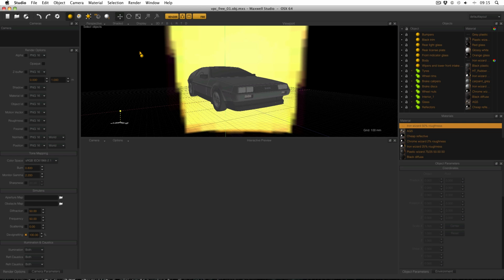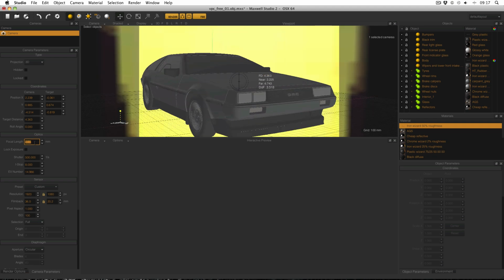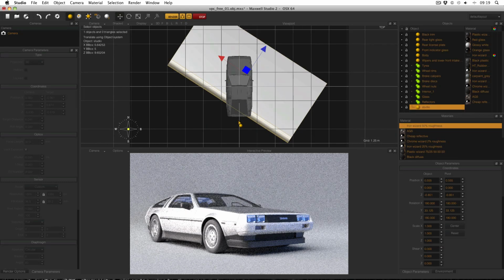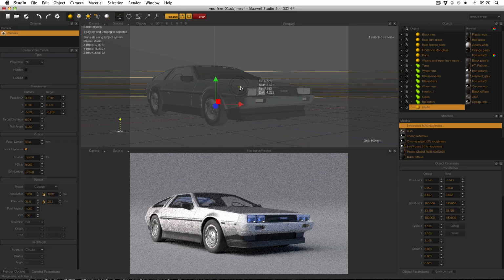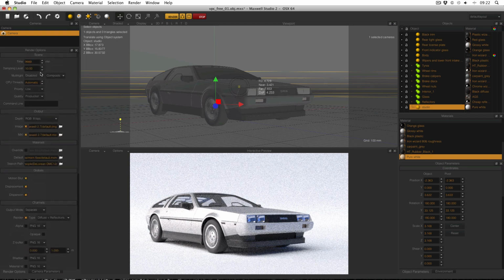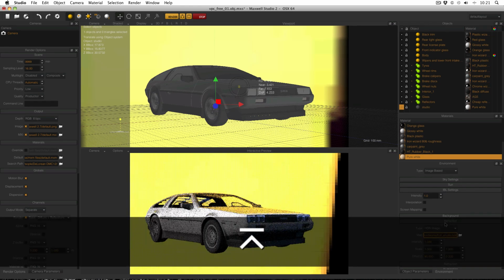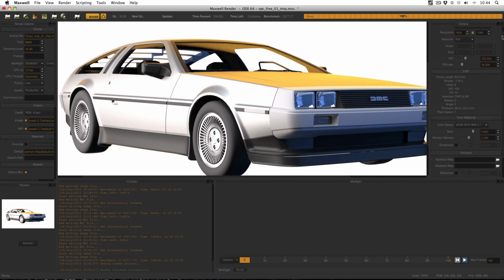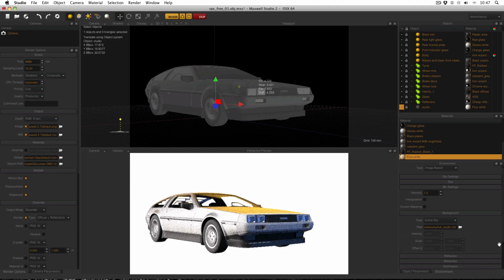Maxwell Render DeLorean DMC-12 Tutorial Part 3 of 6: Packshot Style Renders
Using a DeLorean model from VizPeople, this short tutorial series shows how to setup and render a car, or any .obj model, inside Maxwell Render.

This third tutorial covers 2 different ways of rendering in the packshot style, with an object on a white background. The HDRI used in this examples comes from SolidWorks, but any studio HDRI will do, below are some good free examples: